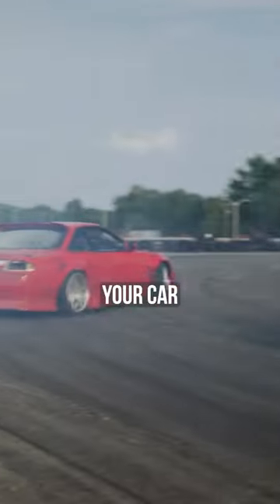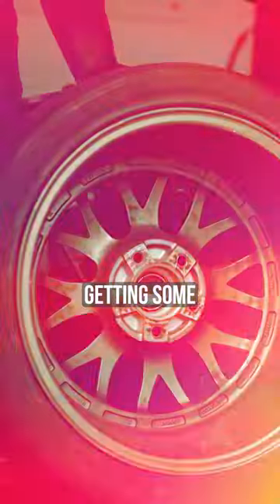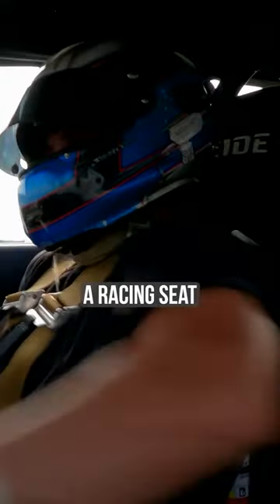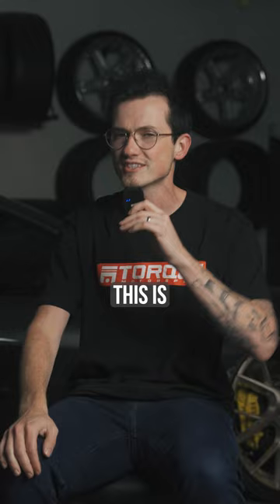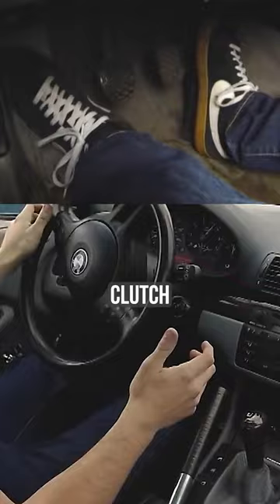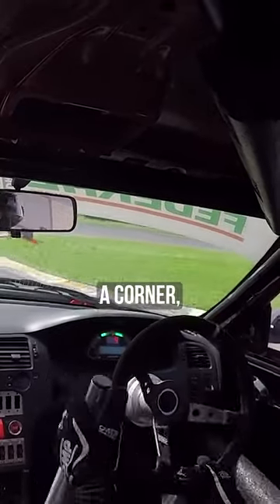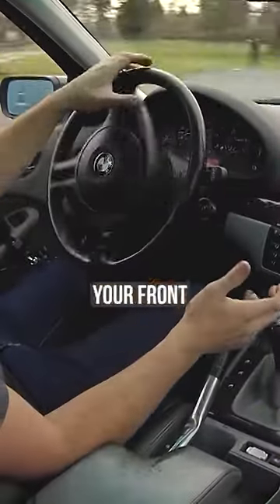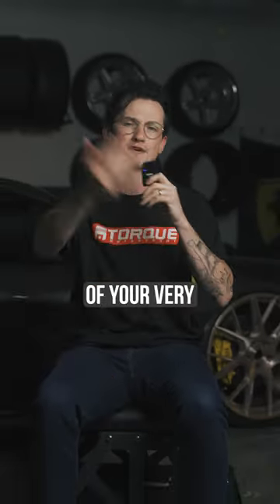Tips To Help You Start Drifting!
Car parts, merch, and more over at torquemotorsport.io!
Getting into drifting can be a bit intimidating. Here are some tips to ease your mind, and help you get that car sideways for the first time!